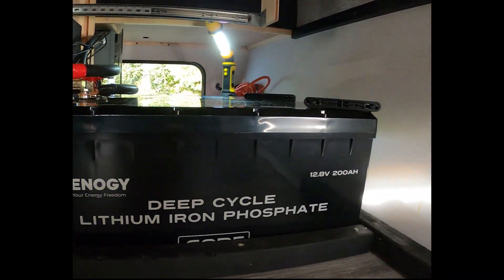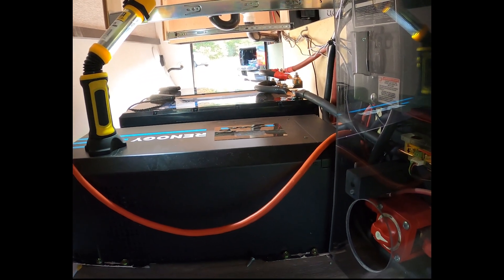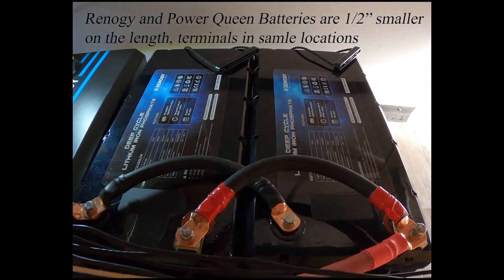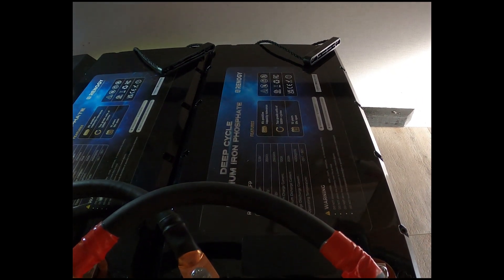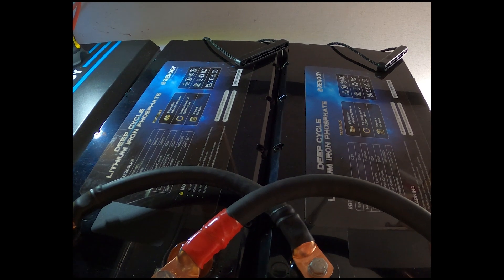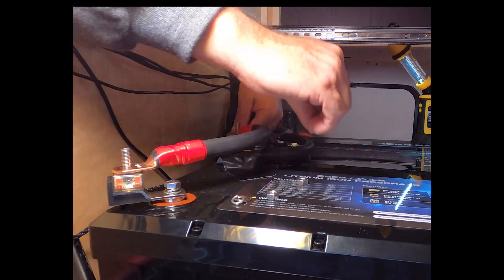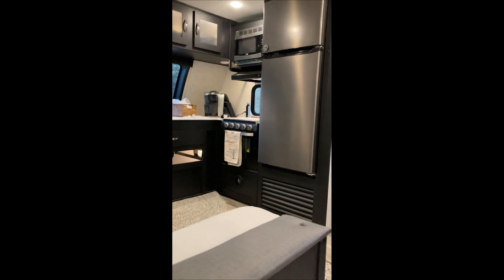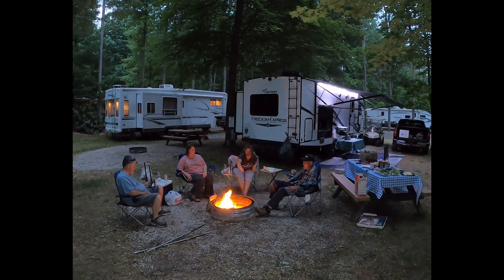Renogy 12V 200Ah Core LiFePO4 Battery Review | A perfect Lithium Battery for RV Travel Trailers!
We are testing the new 200 AH Renogy Core batteries in our 2022 Freedom Express Travel Trailer. This battery is the real deal! With over 212Ah capacity, low ambient charge protection, and a 200a BMS this is a ton of power in a small footprint and weighs just 47lbs.

You won't be disappointed in its construction, performance or warranty!

Here is the link so you can check it out for your off grid van, power shed , RV or off grid project.

The Core One monitoring/level device is another very hand device and that install & setup video can be found at: